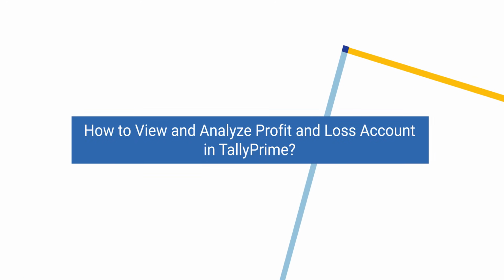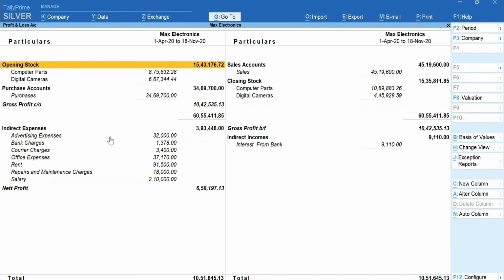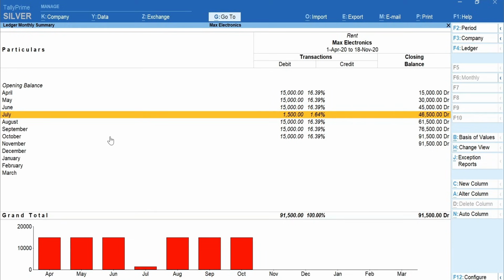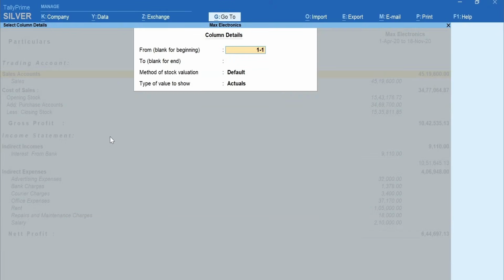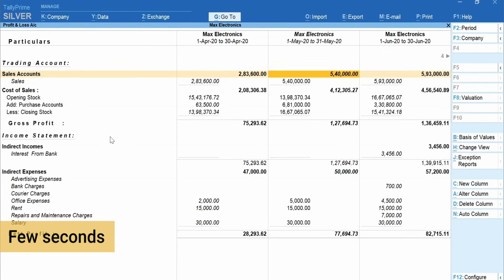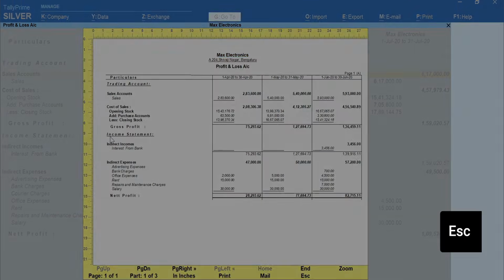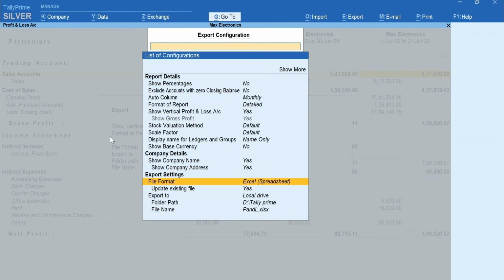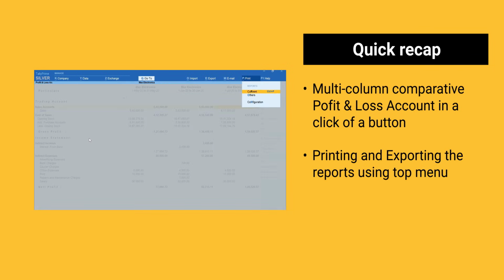How to View and Analyse Profit and Loss Account in TallyPrime | Tally Learning Hub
Time Stamps

1:53 – How to Compare profit and loss account
3:09 – Printing exporting the report
4:21 – Quick recap